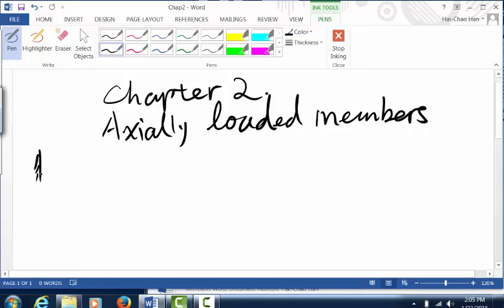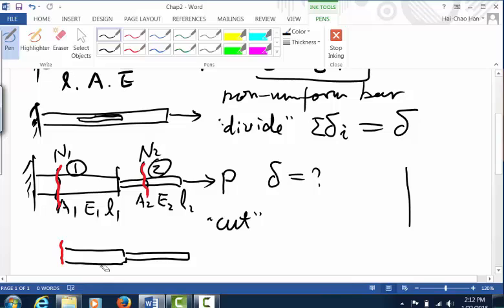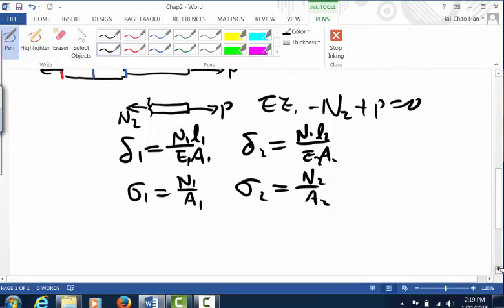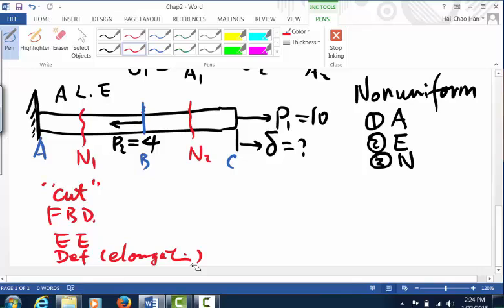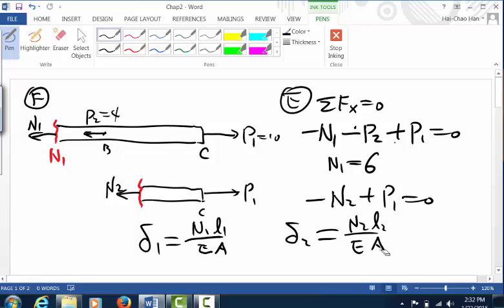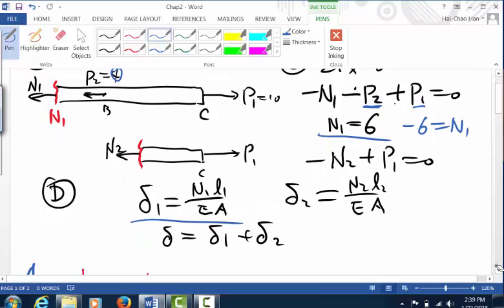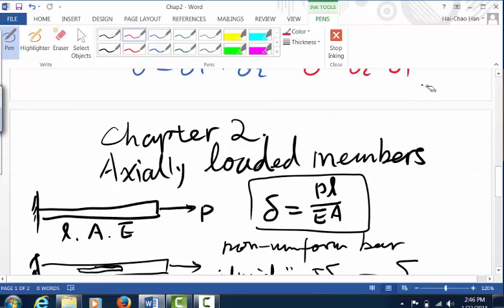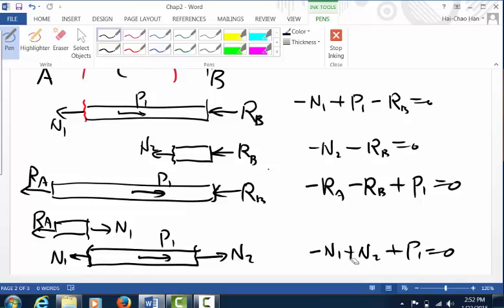Ch2 Non Uniform Bars